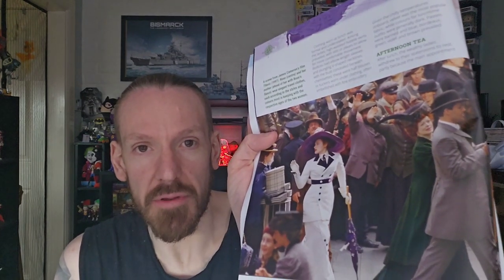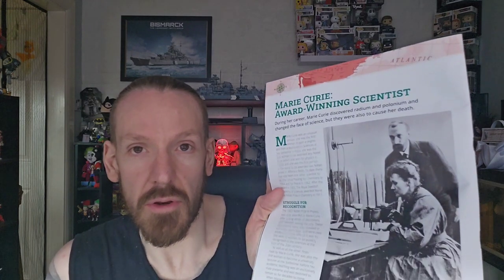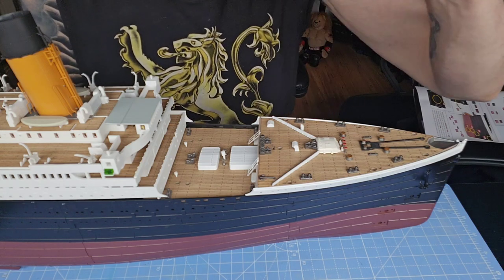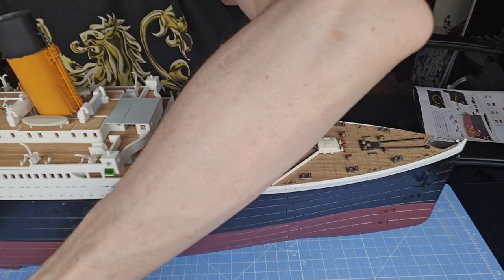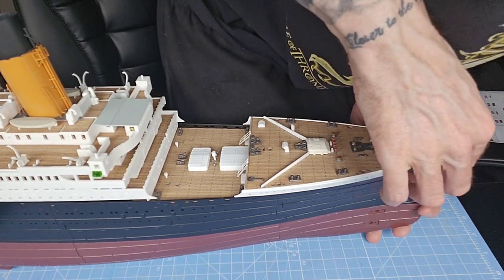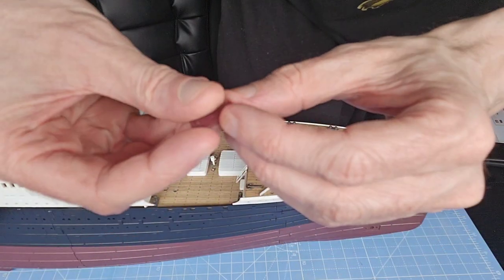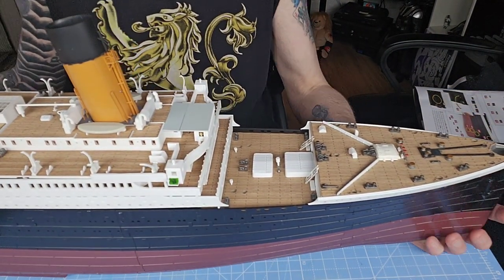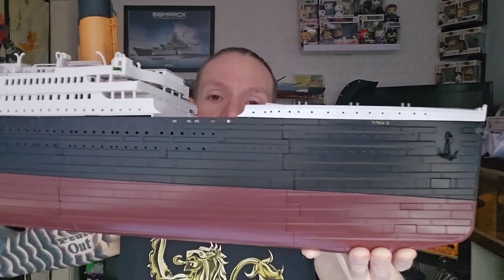Build The Titanic - Issue 109 - Final Upper Starboard Hull Piece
Hello and welcome back to Wonderland Asylum,  today we are adding the screw hole  cover panels to the front of the hull. We also receive the final upper starboard hull piece which is set aside for later.